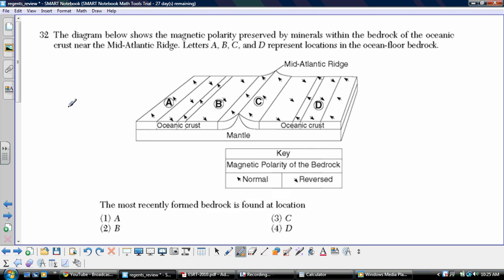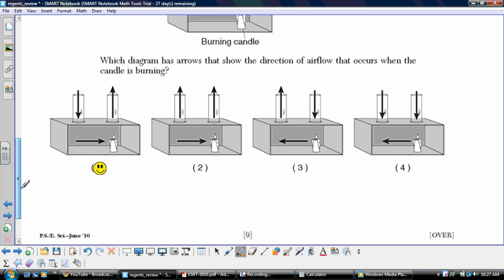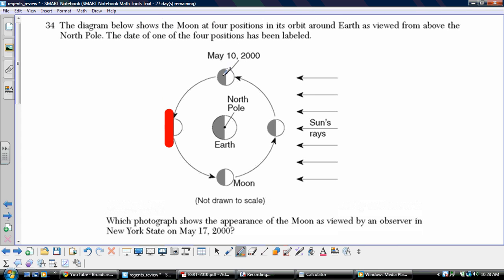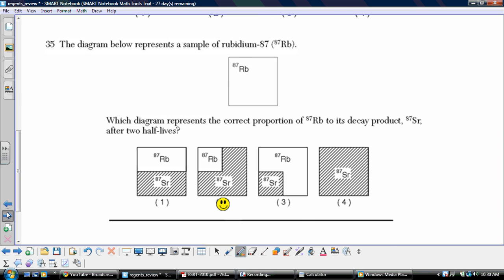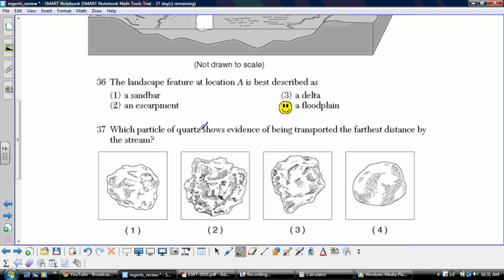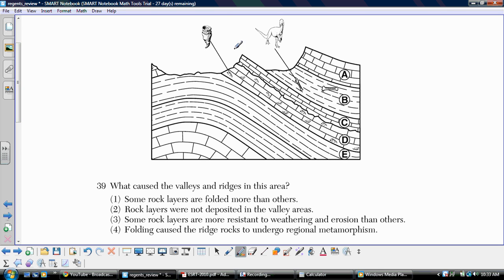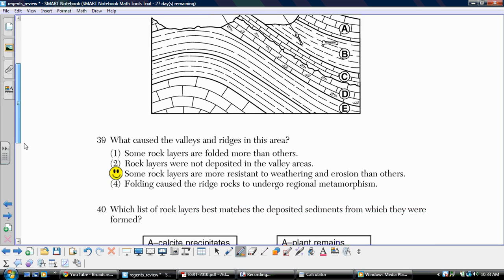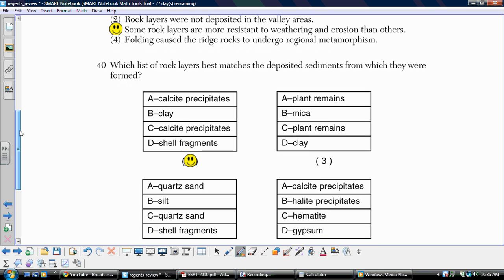Earth Science Regents Exam: june2010_questions32_40.wmv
June 2010 Earth Science Regents Exam Questions 32-40